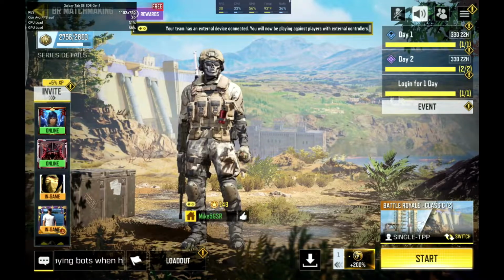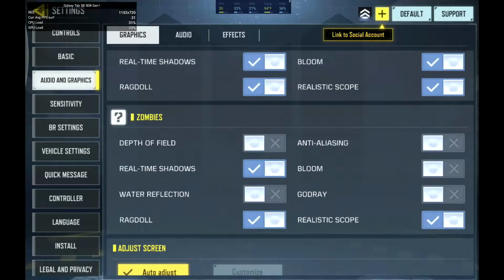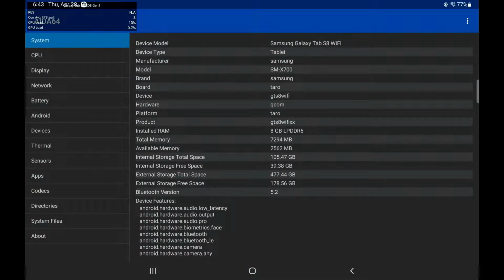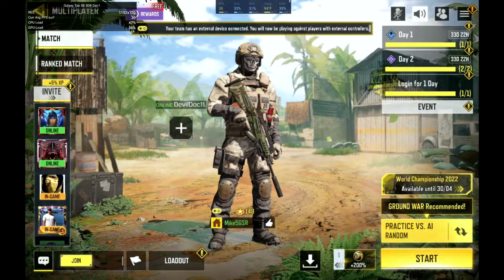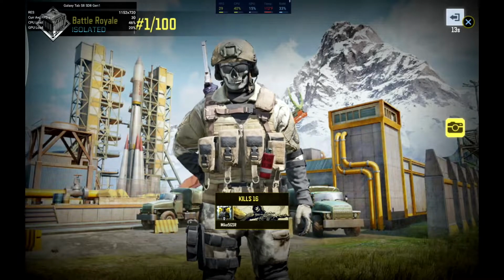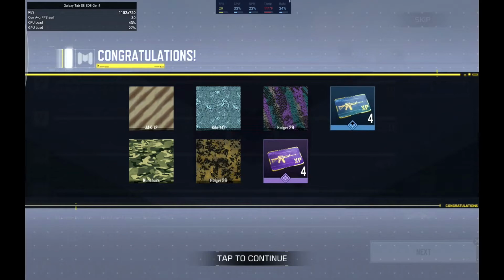COD Mobile - Season 4 update - Samsung Galaxy Tab S8 - fps and render resolution - Sandstorm B.R.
Samsung Galaxy Tab S8 11.0"
Snapdragon 8 Gen 1, Adreno 730 GPU
2560 x 1600 screen, 128GB internal storage, 8GB system RAM

Game Plugins app from the Galaxy Store.
Enable and pin Perf Z to the screen to show performance metrics.
Enable Developer Options for Android 12 to use GPUwatch tool for Samsung Galaxy devices(you cannot manually move this widget).
PS4 Dualshock controller paired via bluetooth.

Recorded with AverMedia Live Gamer Capture Portable 2 Plus @ 1080p60 using USB-C multiport hub routed through HDMI 1.3 splitter.